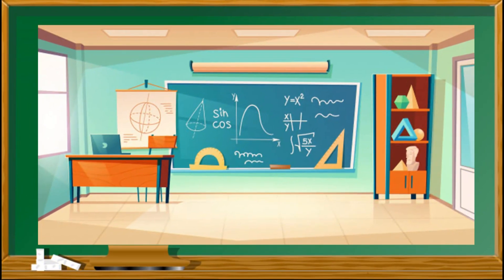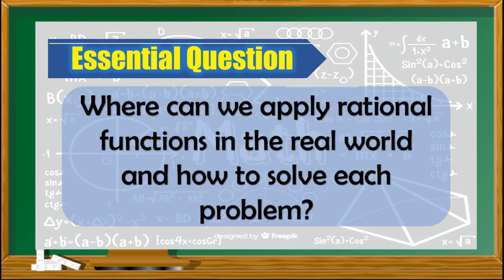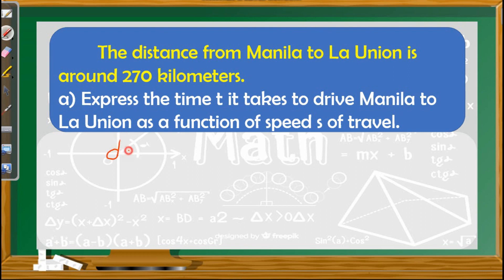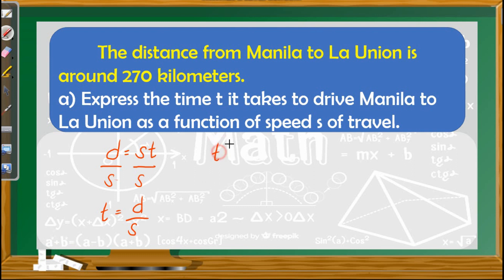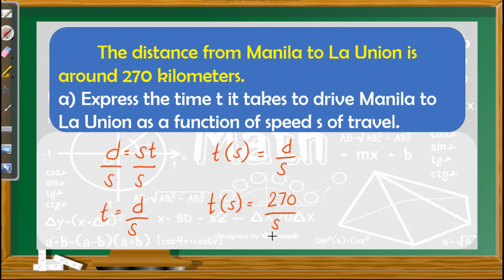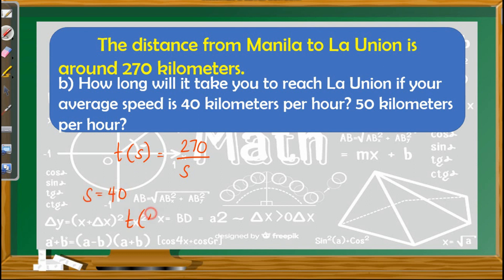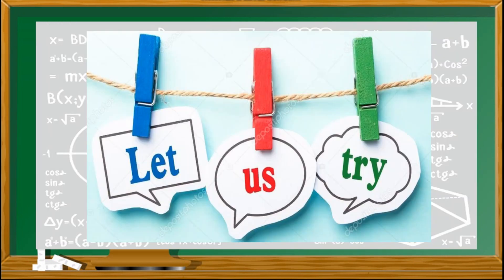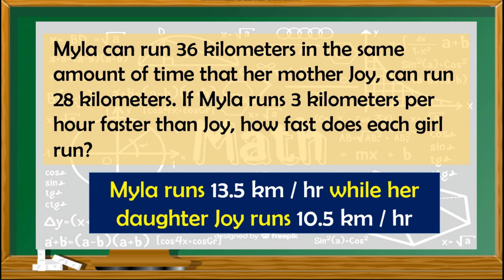Applications of Rational Functions | General Mathematics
This video will show some common applications of rational functions in the real world specifically distance and work problems. Hope you'll  understand the discussion.

Enjoy learning!